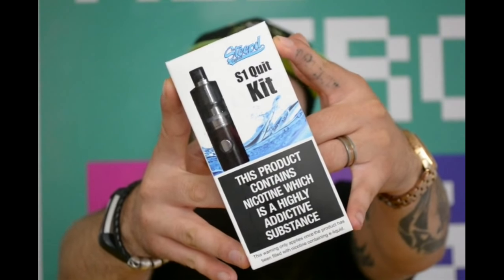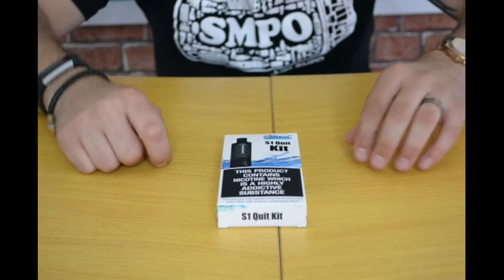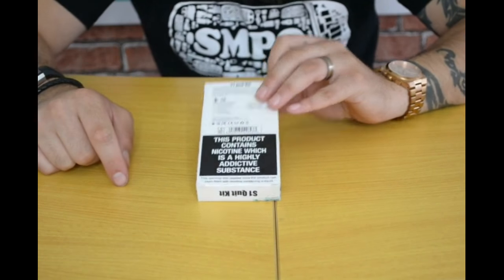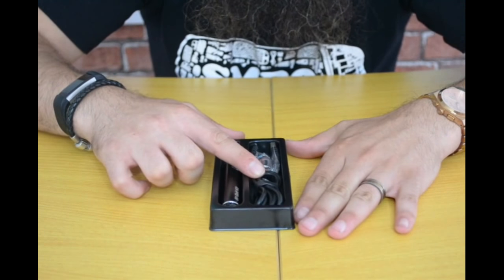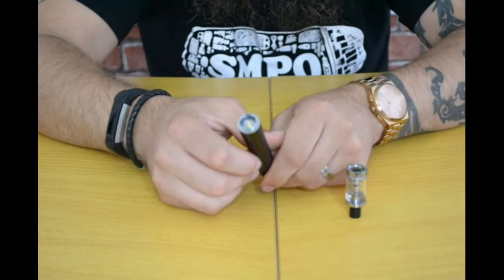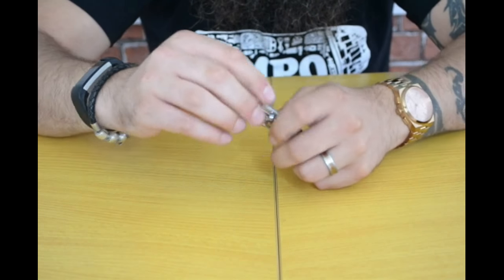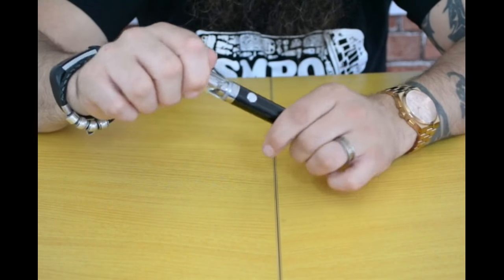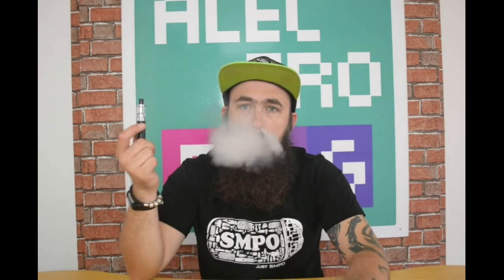STEEPD S1 QUIT KIT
The amazing STEEPD S1 QUIT KIT